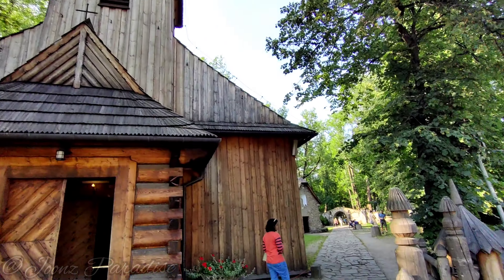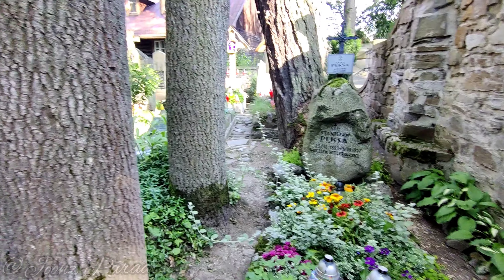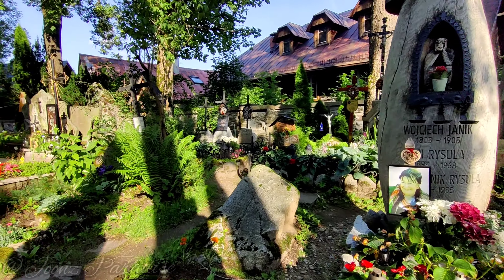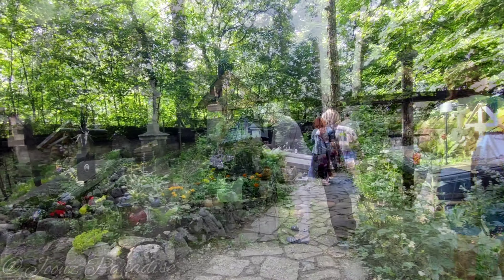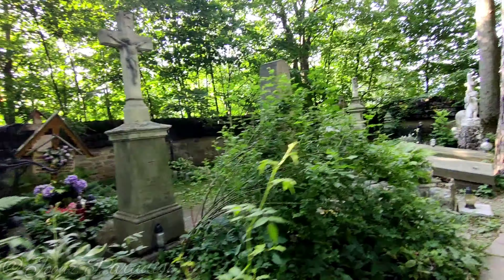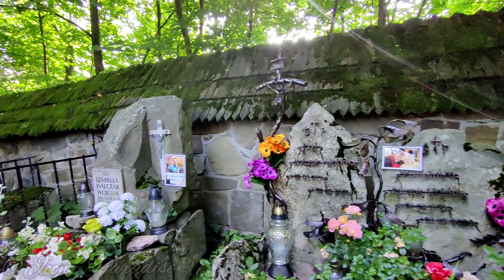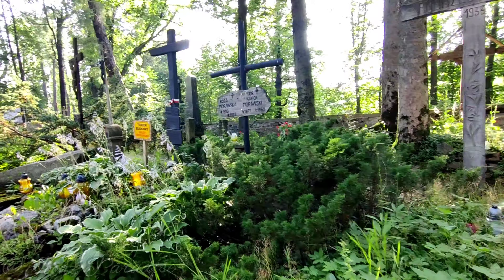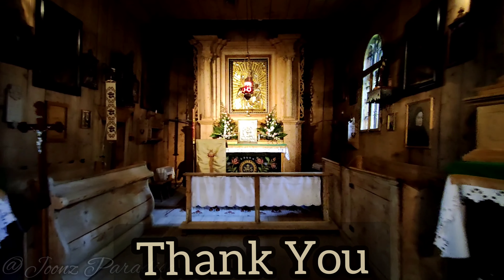Pęksowy Brzyzek National Cemetery|Zakopane|Malayalam | Exploring Poland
The Old Zakopane Cemetery (as it is commonly known), or Pęksowy Brzyzek (its actual name, meaning roughly “Pęksa’s Brook”), sits behind the old wooden Church of Our Lady of Częstochowa. The hallowed grounds contain over 500 grave sites. Some of Poland’s most celebrated denizens—particularly those hailing from the surrounding Podhale region in the Tatry mountains—can be found among those interred in the cemetery. Among the honored dead are Polish war heroes and Nazi resistance fighters, who lie side-by-side with authors, architects, mountain climbers, poets, musicians, artists, scientists, and engineers.

What really stands out are the stylistic representations of the grave markers themselves. In a stark contrast to traditional cemetery plots, the burial sites in the Old Zakopane Cemetery are adorned with memorials carved from raw rock and metal, or built in the form of tall wooden totems and sculptures. These monuments to the departed are true pieces of art in their own right, incorporating gnarly branches and moss-covered boulders, sudden visionary protrusions festooned with names and dates. The effect is a dreamy, magical, fairytale environment, with the impression that the entire ensemble is growing organically from the ground.